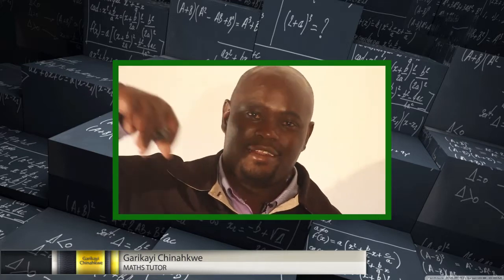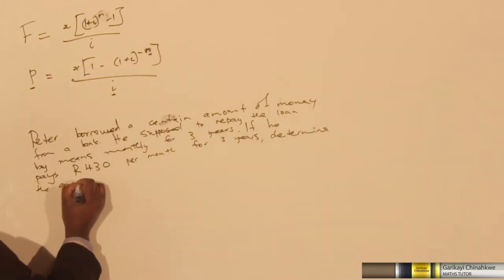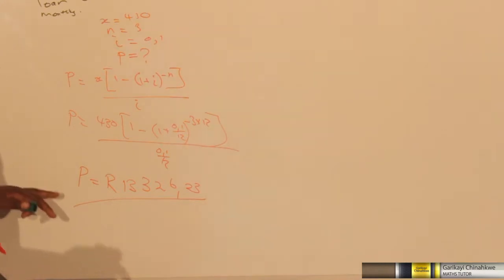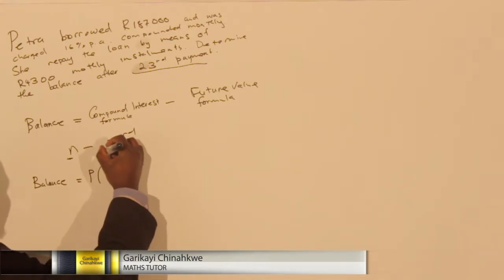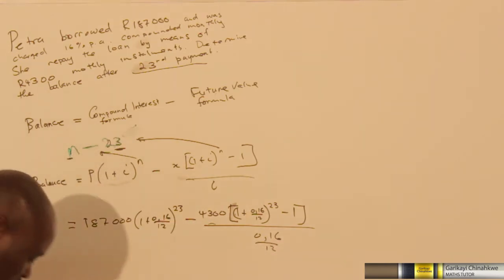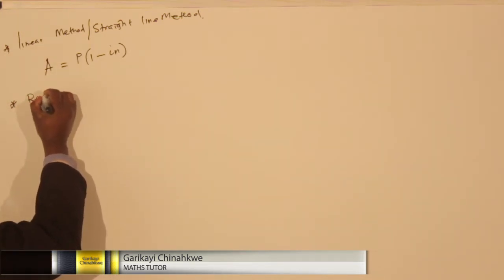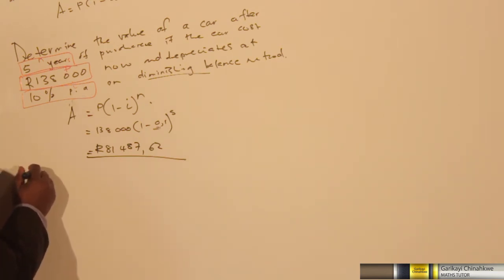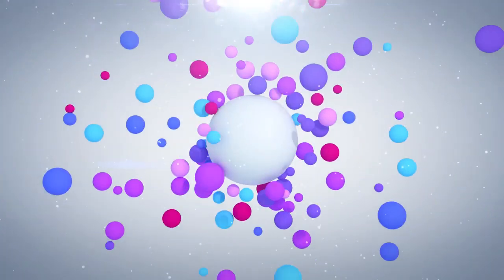Financial Maths: Future and present values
Grade 11 and Grade 12 Mathematics tutorial on Financial Maths, present to you by Great Oaks Academy. Enjoy